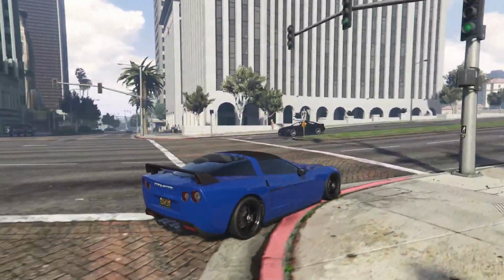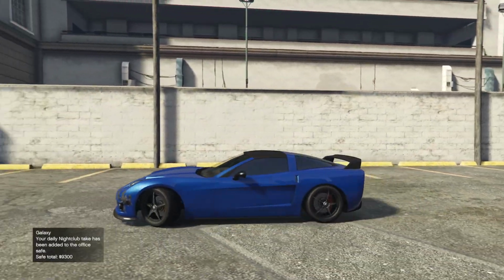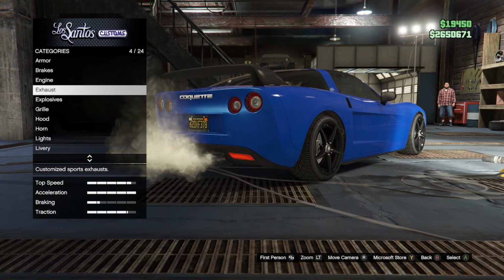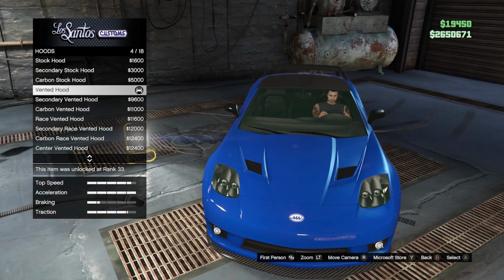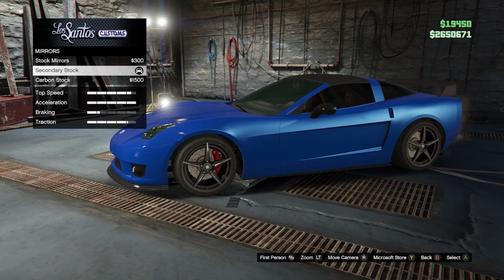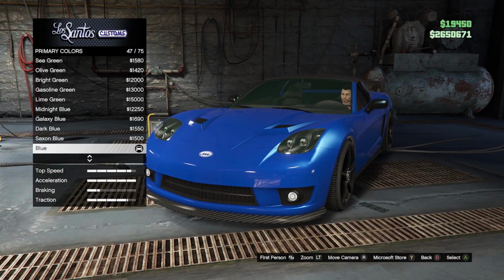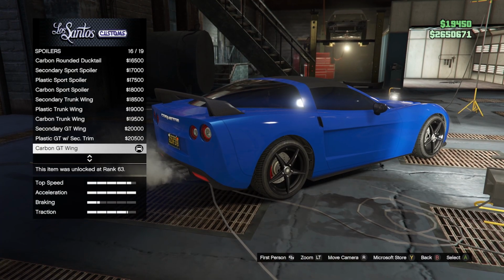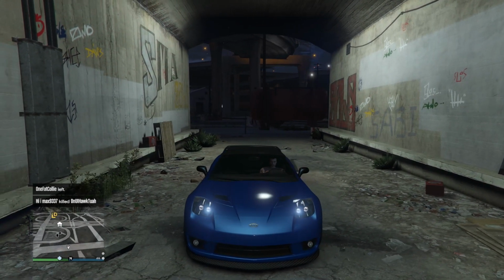The Best *NEW* Sports Car In GTA Online - Coquette D5 Review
Rockstar just added another GTA 4 gem to GTA Online with the brand new Coquette D5!!
YUPPPPPP